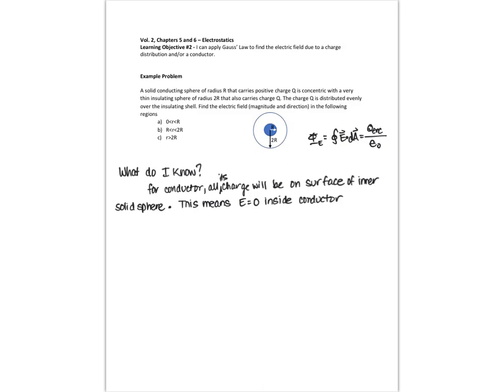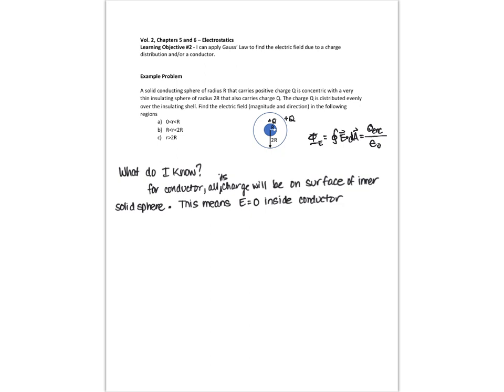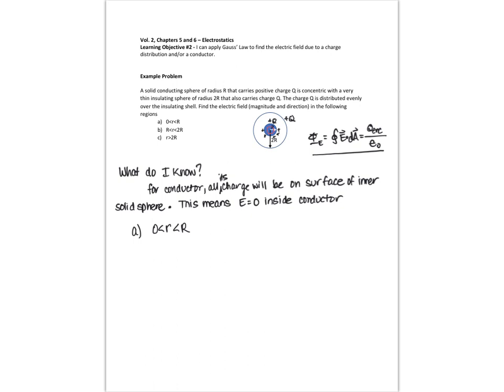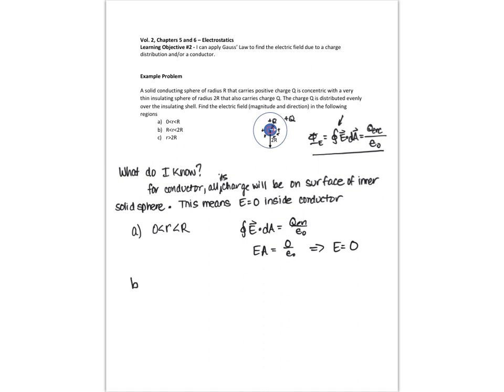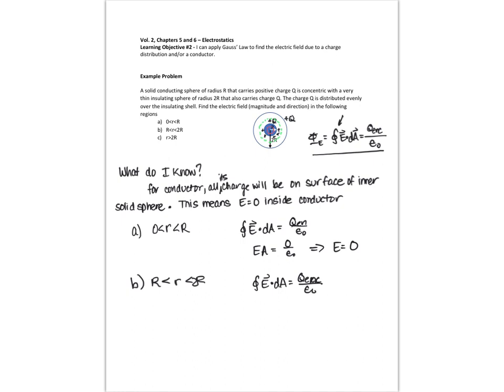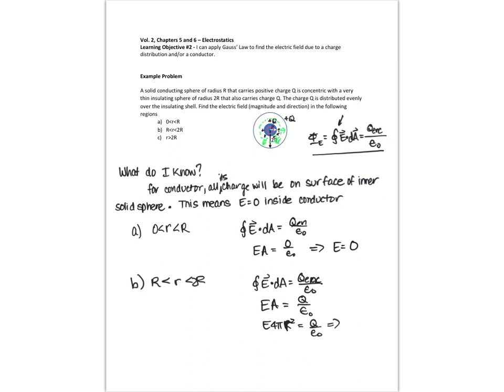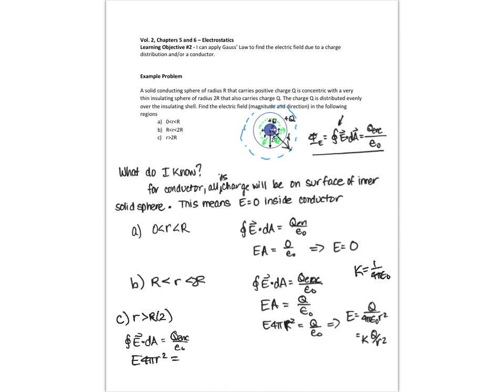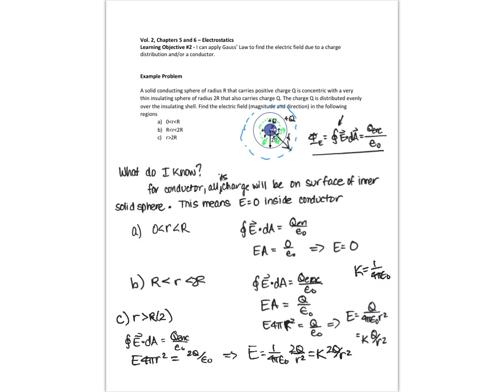electrostatic LO 2 example